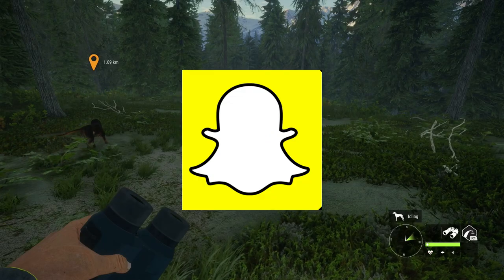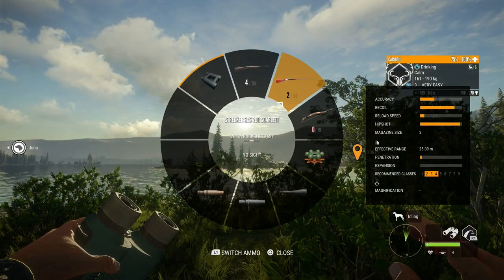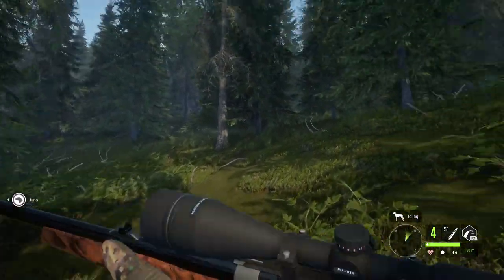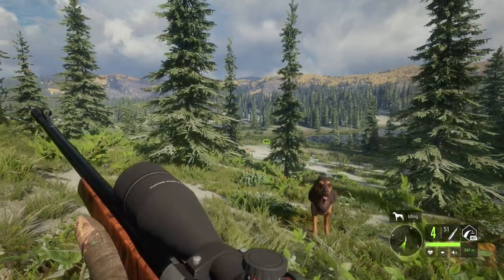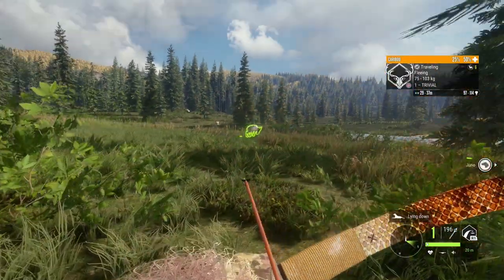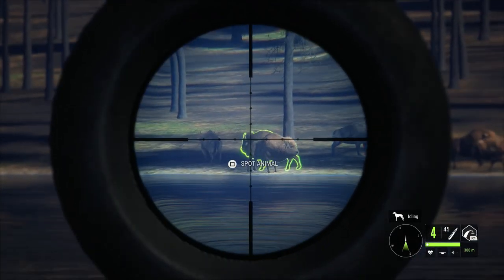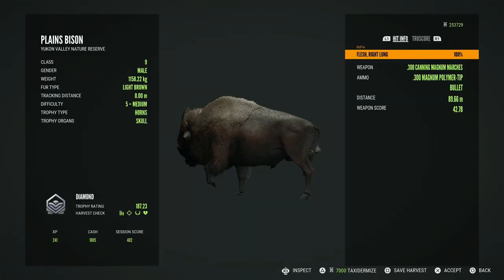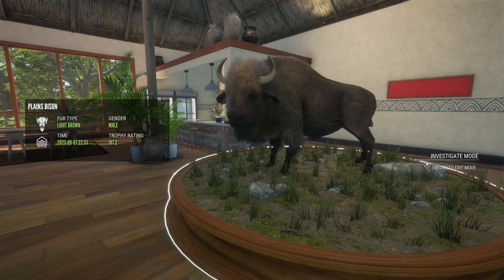I Let My AI Choose My Hunt in theHunter Call of the Wild!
Today we decided to let Snapchat decide our hunt! The AI decided to take us into Yukon Valley and gave us the .300, 20 gauge shotgun, and the recurve bow! The hunt turned out productive with a diamond Plains Bison and a Level 5 Caribou!